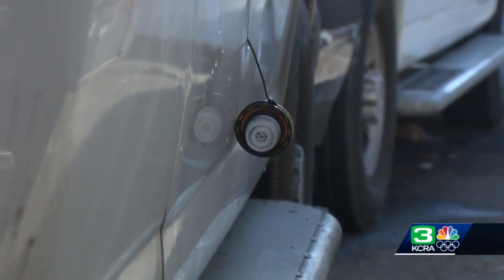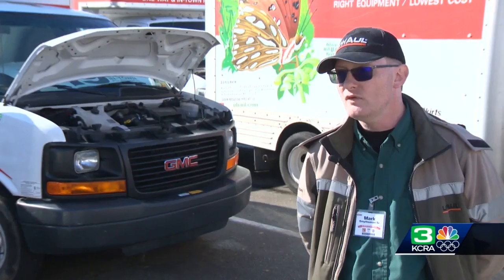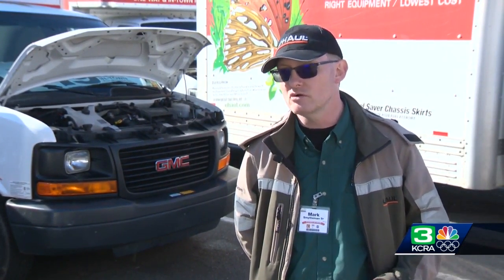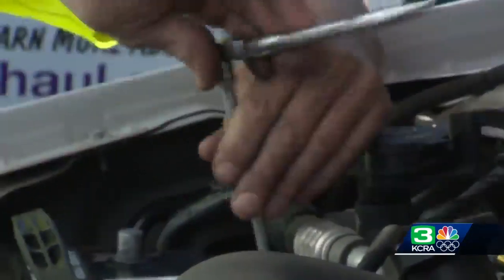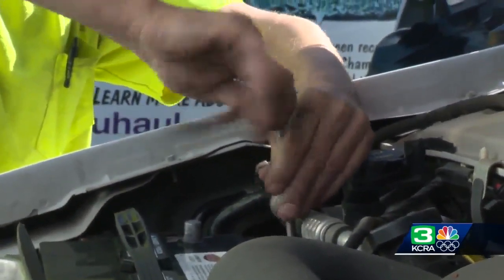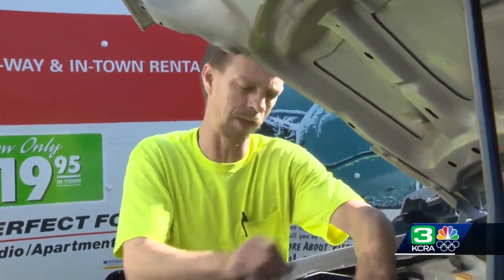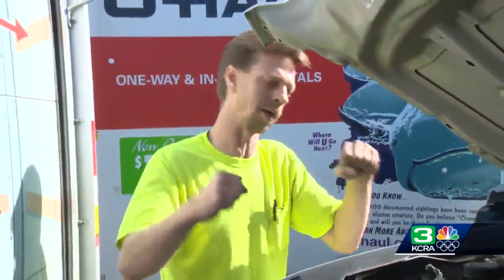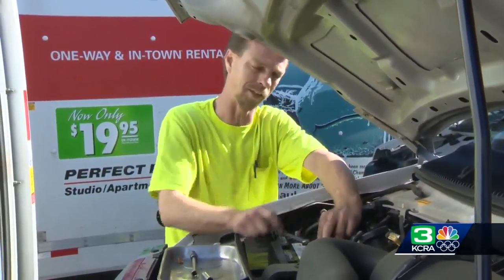Thieves steal truck batteries, fuel from Uhaul stores in Sacramento region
Police are investigating after thieves targeted nearly 20 Uhaul trucks at two different locations in the Sacramento region on Friday evening.  Thieves stole batteries from 12 trucks at the Uhaul location on Broadway and Franklin Boulevard around 11:30 p.m. according to the store’s general manager Mark Smytheman.  “This was targeted,” Smytheman said. “They came equipped and ready.”